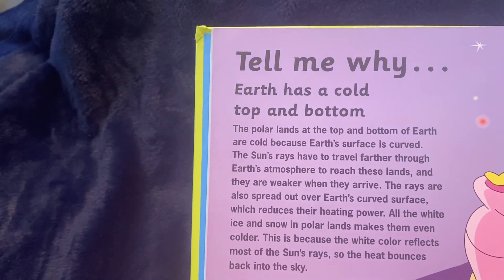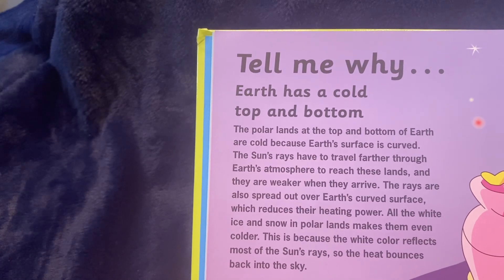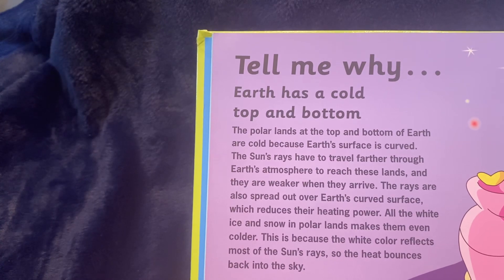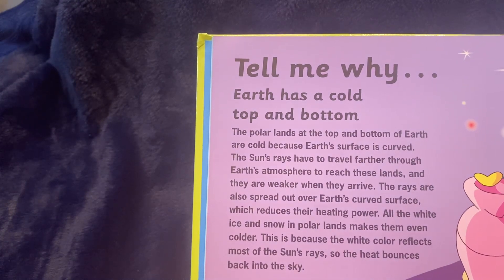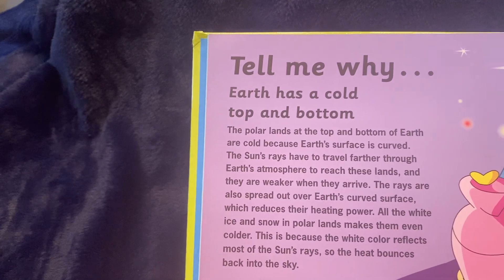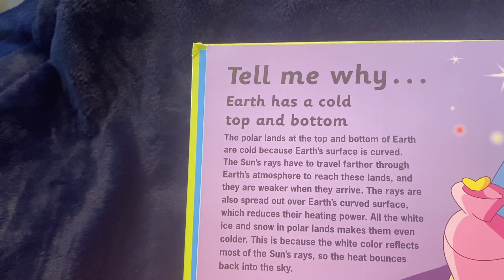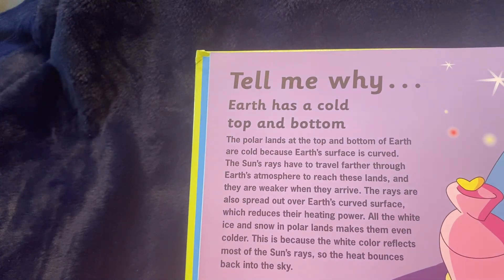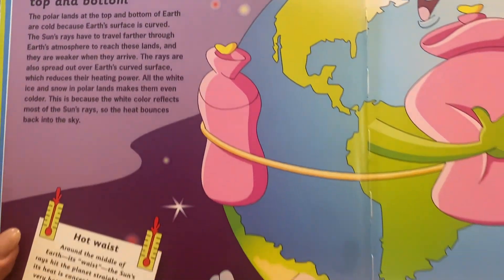Tell Me Why Earth has a cold top and bottom.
Welcome to my YouTube short series where I embark on a delightful journey of sharing science facts with the curious minds of kids! Join me as we explore the wonders of the universe, uncover fascinating discoveries, and spark the flames of curiosity in young minds. Get ready to dive into the world of science, packed with fun, excitement, and knowledge for the next generation of aspiring scientists! 🌟🚀